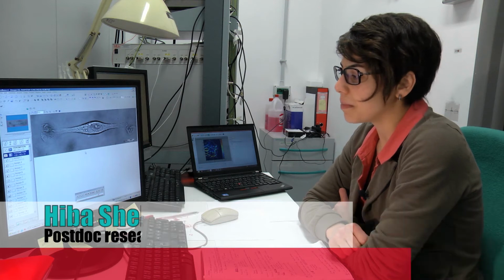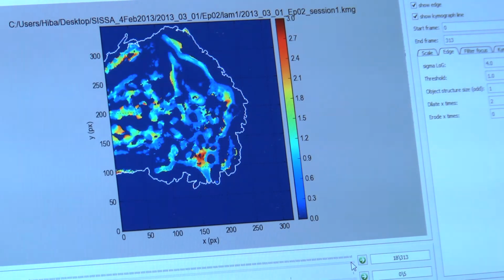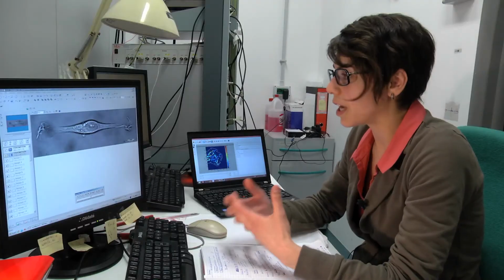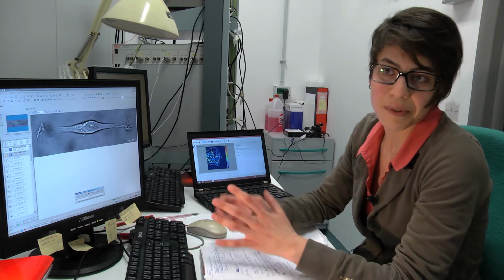Vincent Torre's lab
Research in Vincent Torre's laboratory at the International School for Advanced Studies in Trieste combines classical electrophysiology with the most modern tools of nanotechnology